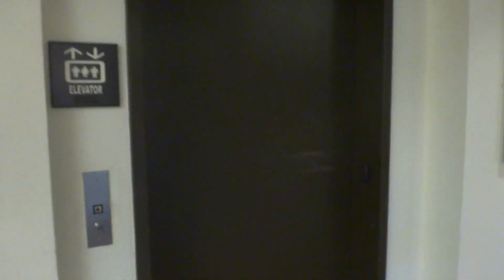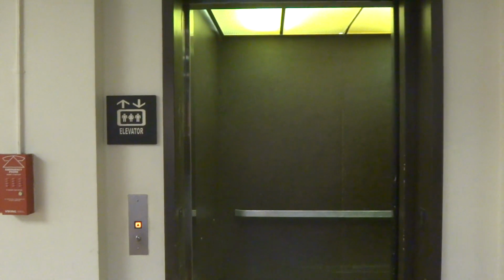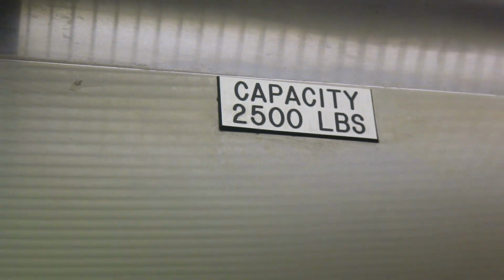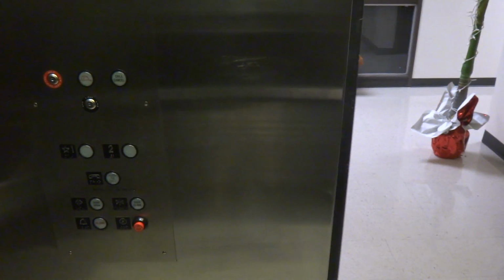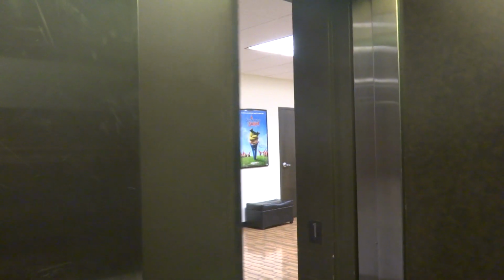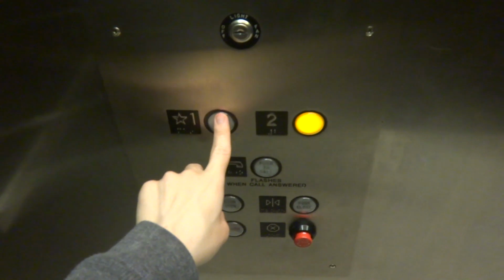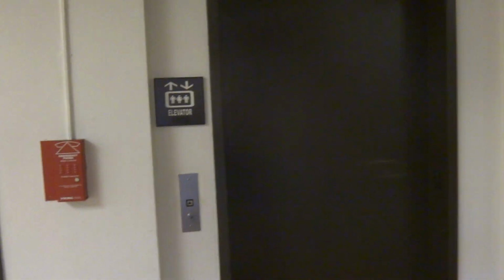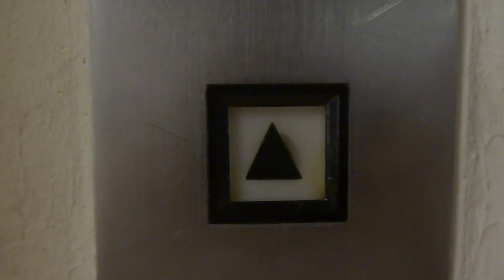Montgomery? Hydraulic Elevator at Fine Arts & Communication, Lamar University in Beaumont, TX.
Filmed on February 14, 2015: This is a vintage elevator (except the Adams fixtures on the inside) with the Epco Flushline call station. This thing has an EPIC MOTOR!